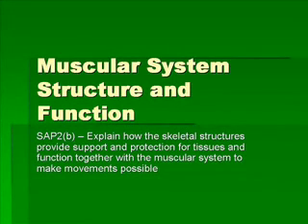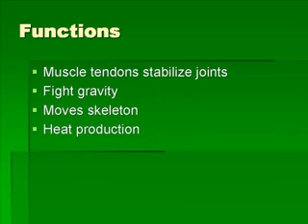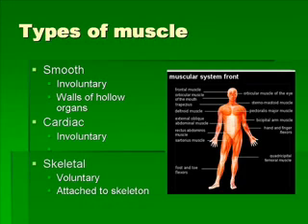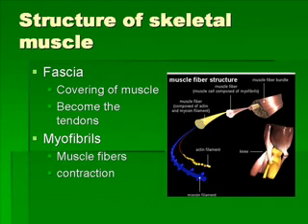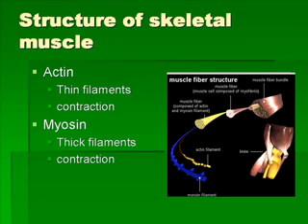Muscular System Structure and Function.flv